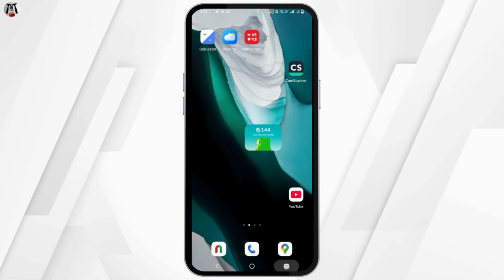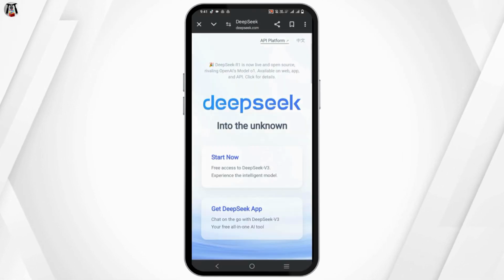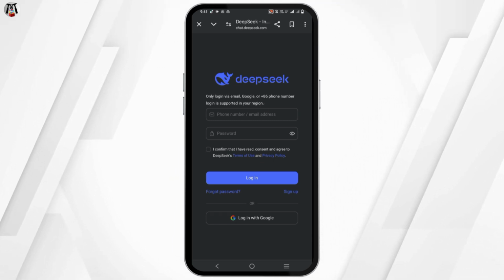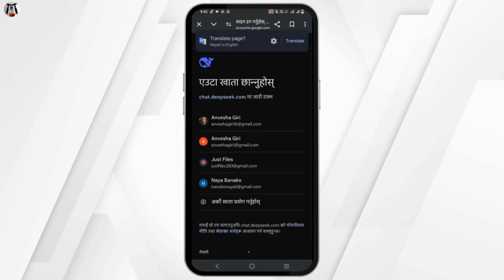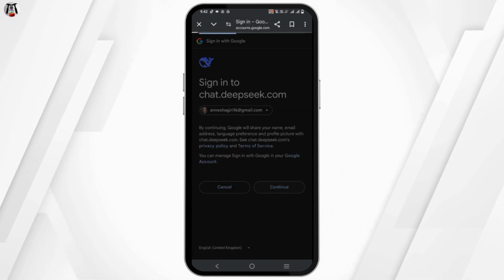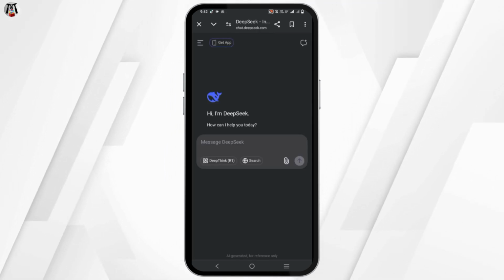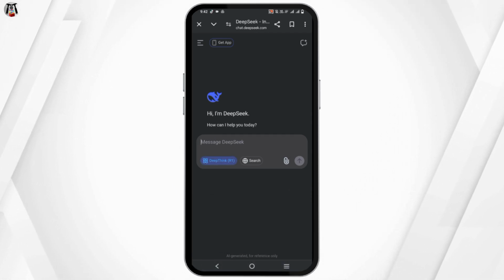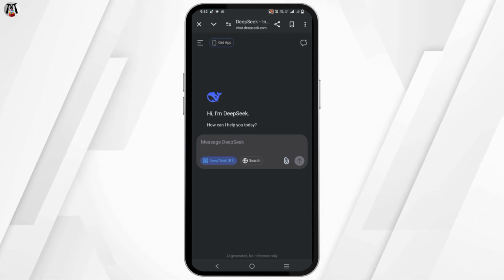How to Log in to DeepSeek AI App (iPhone\Android\Phone)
How to Log in to DeepSeek R1 AI App

Need help logging in to the DeepSeek R1 AI app? Follow this simple guide to access the app and get started in no time!

0:05 – How to Download and Launch the DeepSeek R1 App
0:10 – How to Log in with Your Credentials or Create a New Account

Follow these steps to log in seamlessly and start exploring the app’s features.